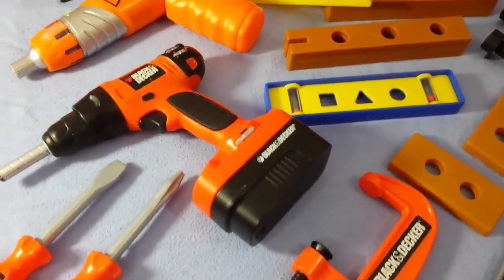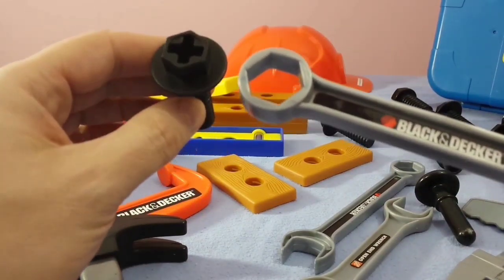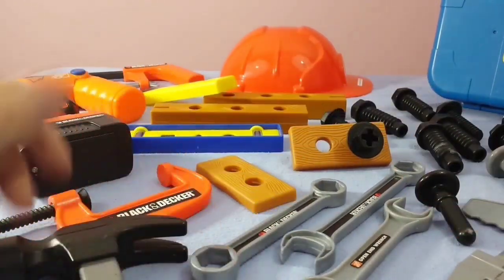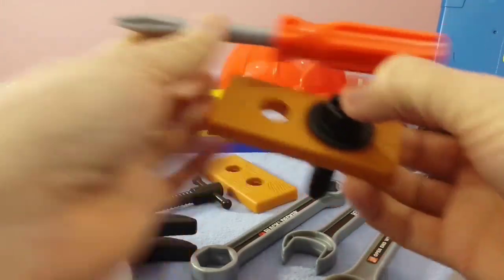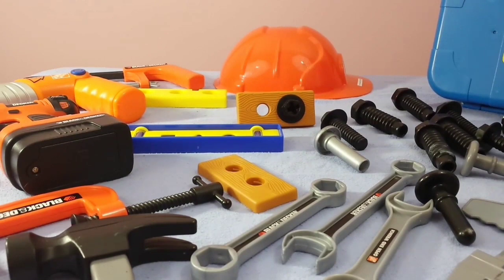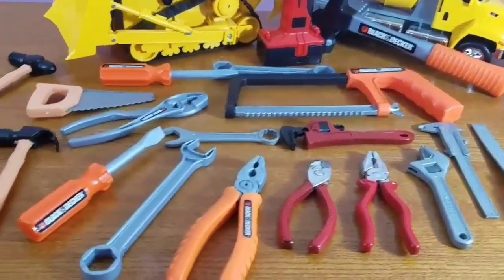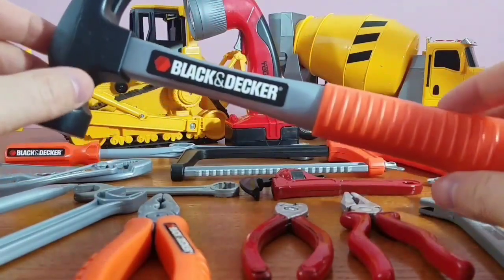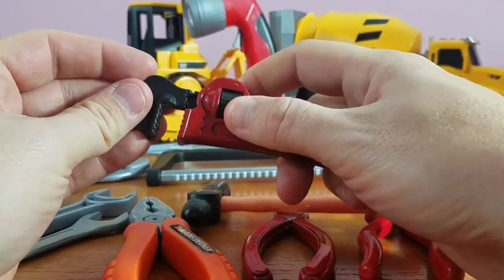Toys tool set tool box kid funny compilation family friendly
PURCHASE TOY TOOLS SETS HERE

Learning Colors with Bob the Builder
kidsvideosforkids We have so much fun with Toy tool sets. We play with and un box Toy power tools as well. Kids tool boxes is our specialty, and we have many kinds videos on youtube! When you are looking for kids videos for learning, we have over 1,000! Kids tool box loaded with fun learning toys as well. For the toddler we also have fun cool toy tools for toddlers! Our kids tool kits come with a variety of learning tools! Some of our kids videos have Kids videos!